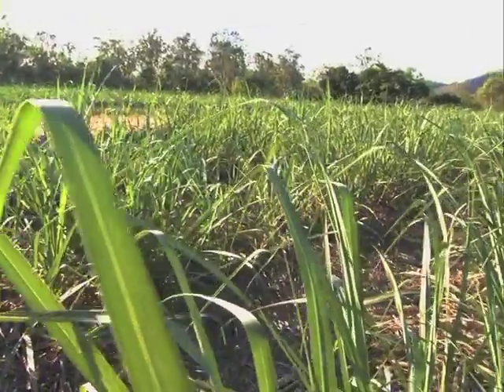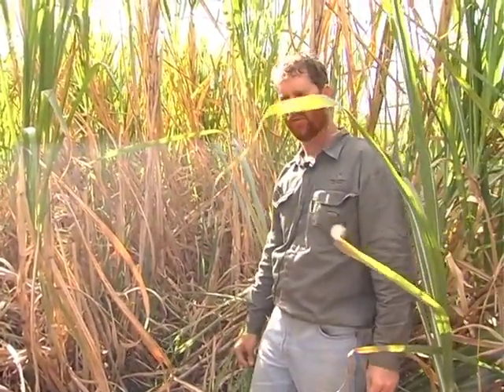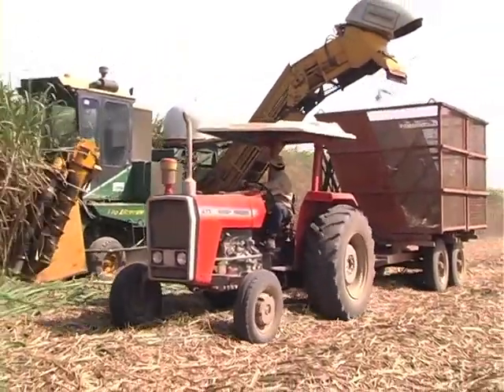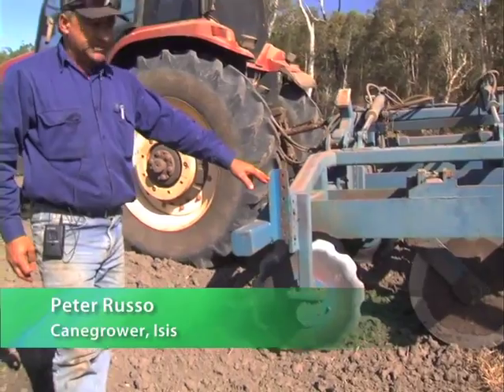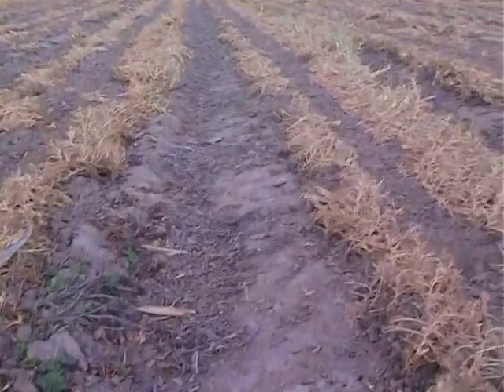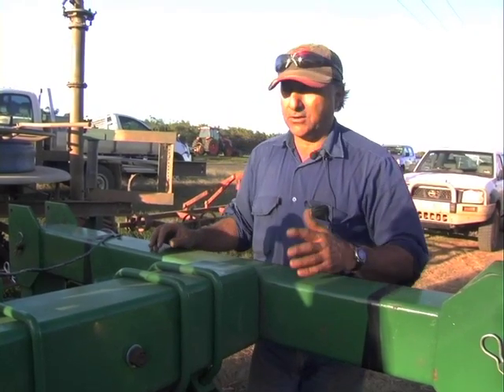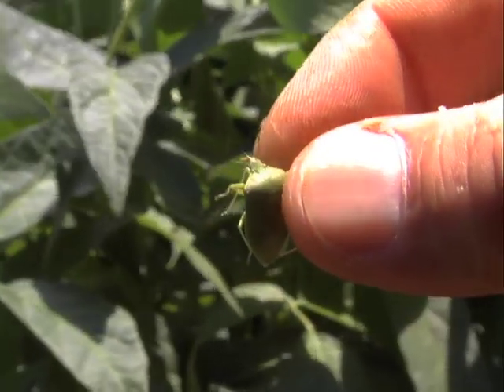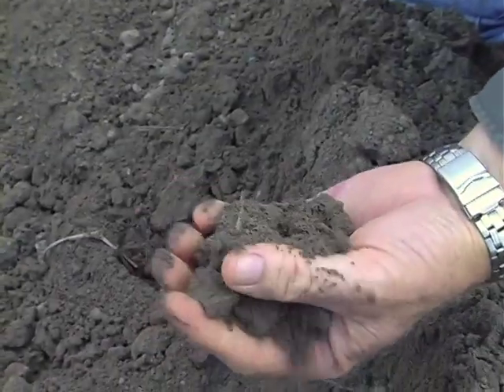Sugarcane Best Management Practice - Virtual Bus Tour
Stories from the Australian Sugarcane Industry, including: controlled traffic, minimum till, GPS guidance, zonal tillage, legume fallow, soybean integrated pest management (IPM), and green cane trash blanket.